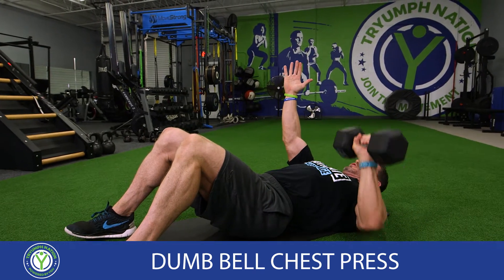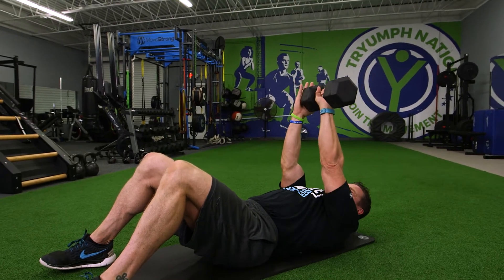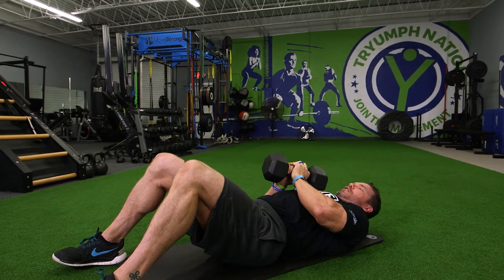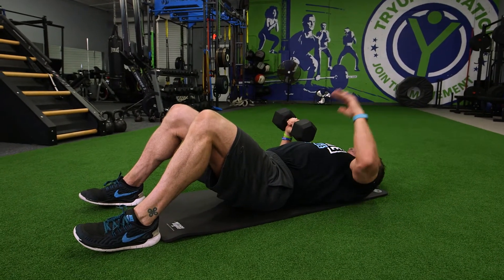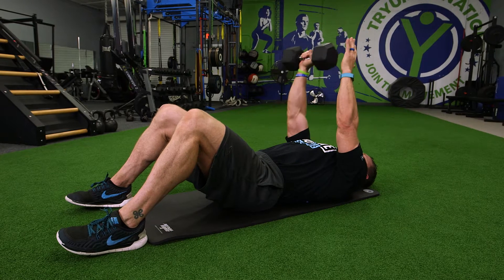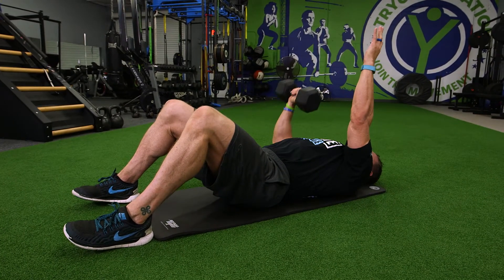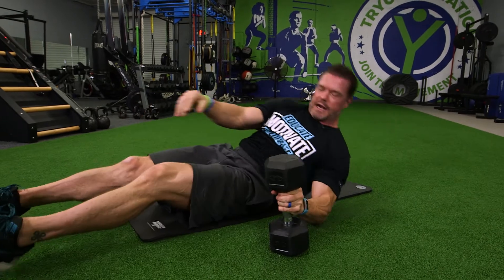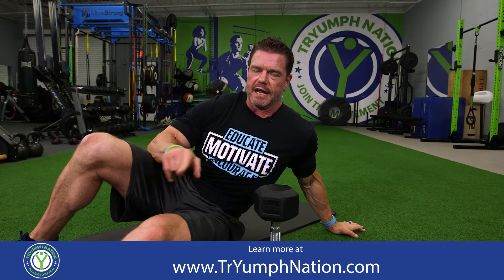Dumb Bell Chest Press Demo with Coach Matt O’Brien | TrYumph Fitness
In this video, Coach Matt O’Brien, owner of TrYumph Fitness in Largo, Florida demonstrates proper form for the Dumb Bell Chest Press!
Instagram: @TrYumph Fitness and Nutrition